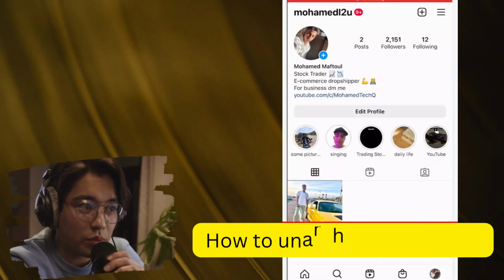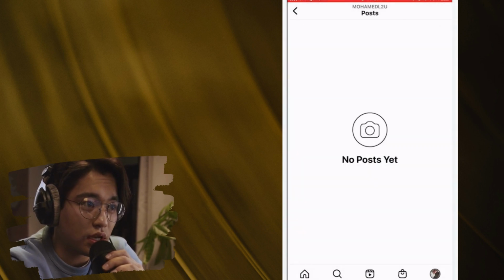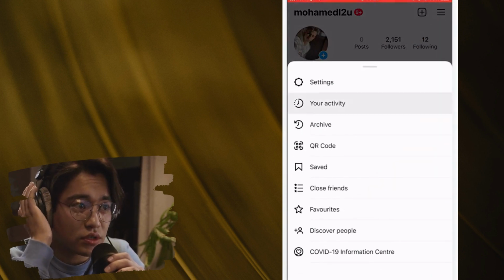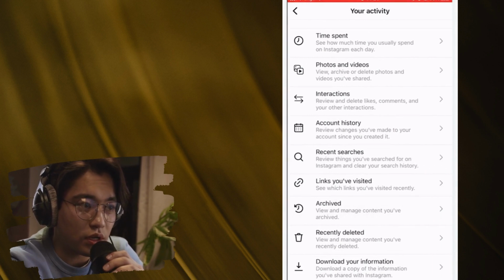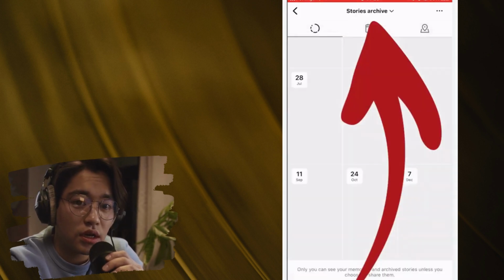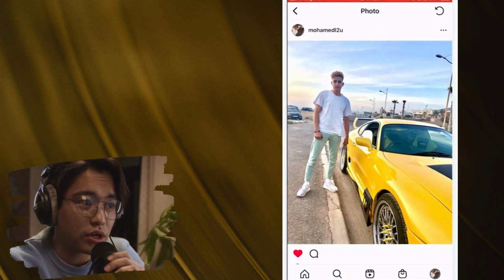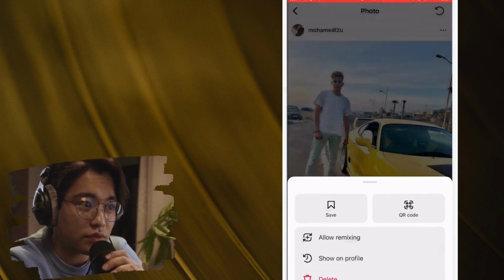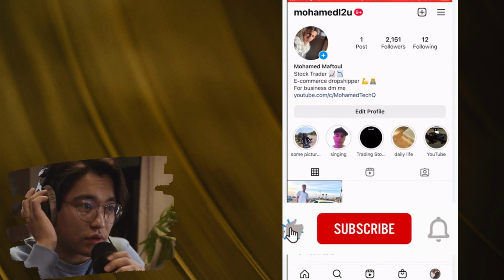How to Unarchive Instagram Posts to Make Them Reappear new update 2023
How to Unarchive Instagram Posts to Make Them Reappear or How To Get Back Archived Posts On Instagram is today's video, To unarchive a post on Instagram, go to your Posts archive and click Show on profile.
Unarchiving on Instagram can restore posts to your feed that you've previously archived.
You can archive or unarchive Instagram posts at any time to re-arrange your grid.

 MORE TUTORIALS :
- How To See Private Account On Instagram (Top Secret) 2023!-

 • How To See Privat...
-how to unban from tinder unbanned from tinder update 2023

 • how to unban from...